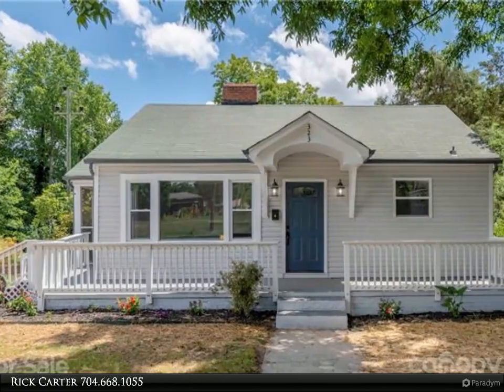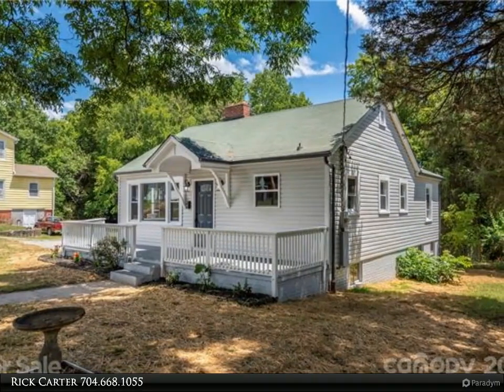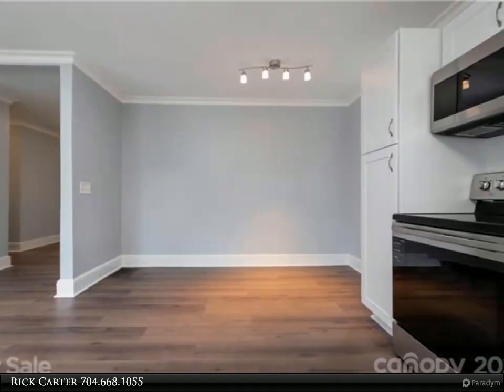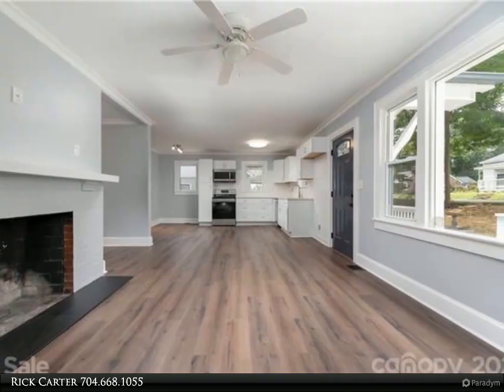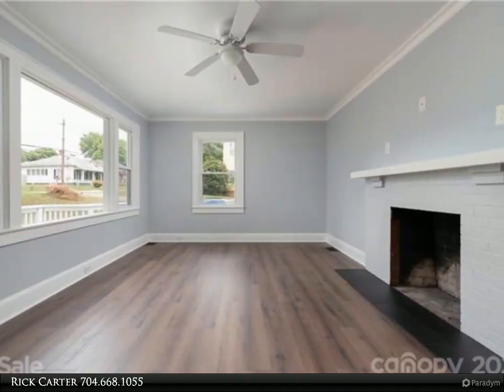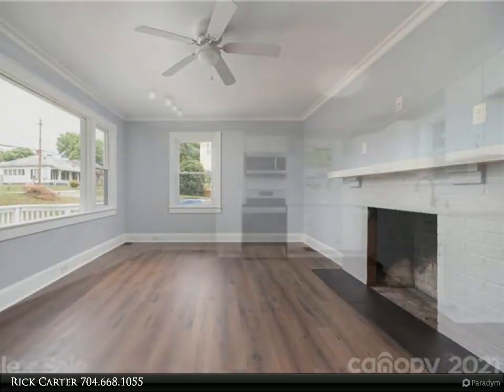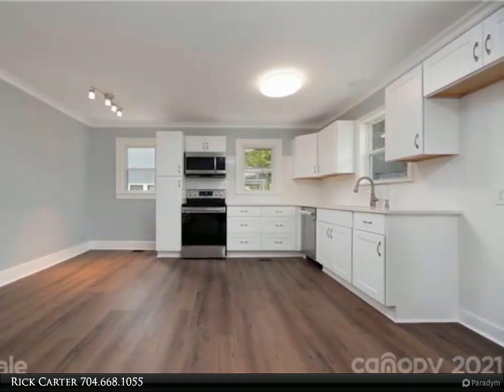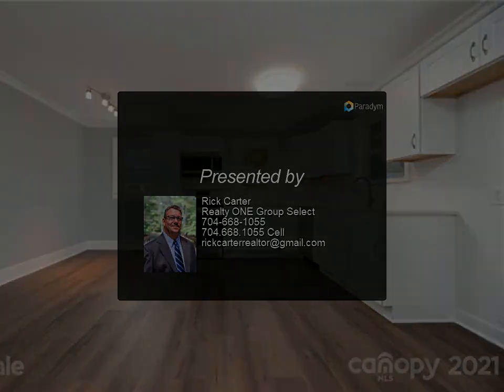Realty ONE Group Select - 323 Chestnut Street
You must see this beautiful, meticulously renovated home within walking distance of downtown Stanly. No item was missed in this home. The electrical and plumbing have been upgraded! New siding and several new windows. A new drainage system was added to keep water away from the home. Step inside and be prepared to be amazed! From the quartz countertops and stainless steel appliances in the kitchen to the beautifully tiled master bathroom and the luxury vinyl plank flooring throughout, This home has it all. Sit on your shaded wrap-around front porch or walk around the corner to tend to your plants in the screened-in porch. Play with your children in the large fenced backyard. All of this with over 1000 SF of basement with room for a workshop with a roll-up garage door for lawn equipment or to park your car. The HVAC ductwork in the 7-foot tall basement ceiling leaves the possibility to turn the basement into heated living area. The possibilities are endless.

2 full bath

Rick Carter
Realty ONE Group Select